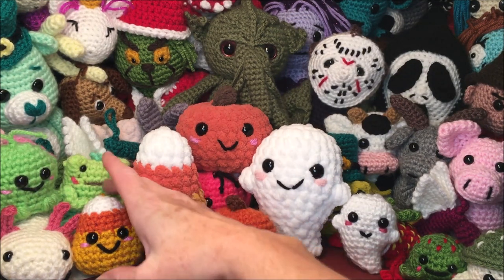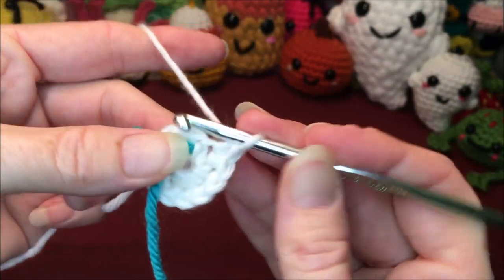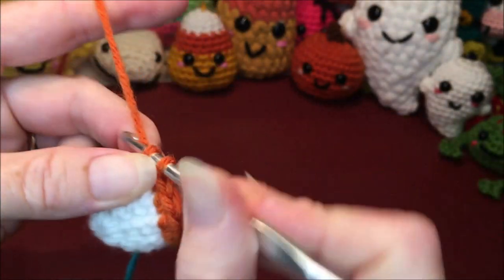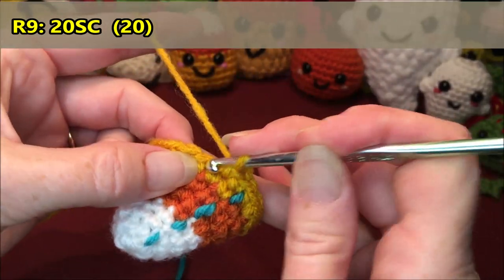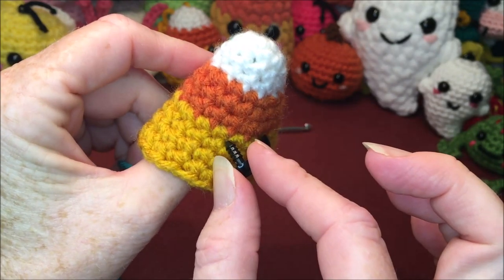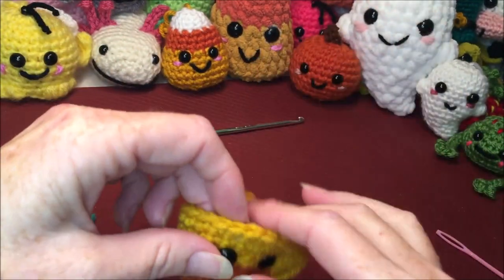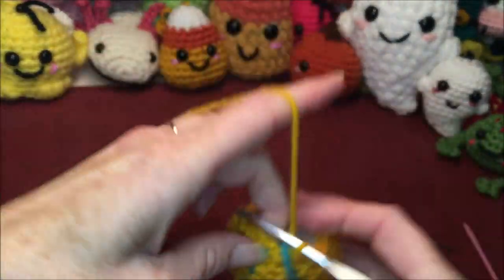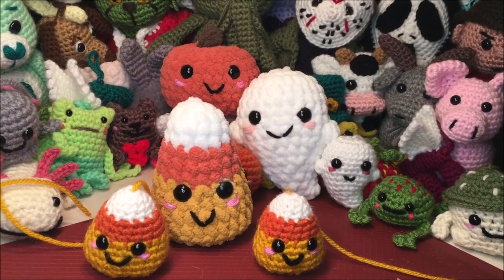CANDY CORN AMIGURUMI CROCHET A LONG, NO SEW EASY BEGINNER PATTERN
Tic toc I think: @rhondadawnbutler

VVV-share your finished projects on my facebook crochet page-VVV

candycorn, ghost, pumpkin, soot sprite , free crochet totoro,  cute little mushroom,  pencil , key chain, teacher gift, back to school,  bumble bee, world bee day, bug buddy, pocket pal, buddie, buddy,  worry ball, raock, positive pickle,

Crochet  amigurumi, crochet a long, no sew crochet, free pattern, full tutorial, fall crochet, crochet a long,  classic , reptile, random act of kindness, quick, easy, leggy, green froggy, amigurumi, key chain. pet rock, chubby alien,